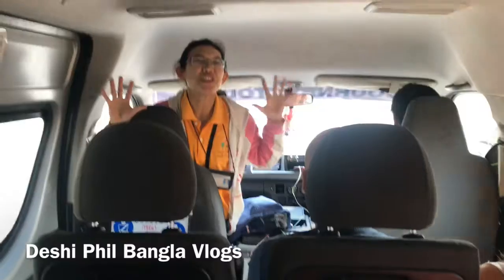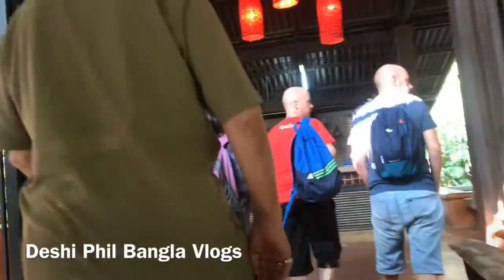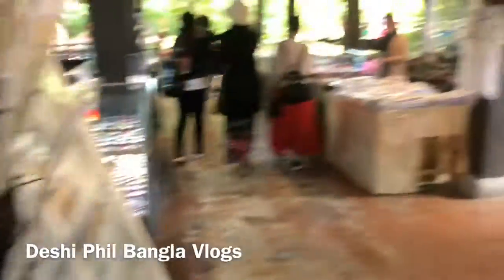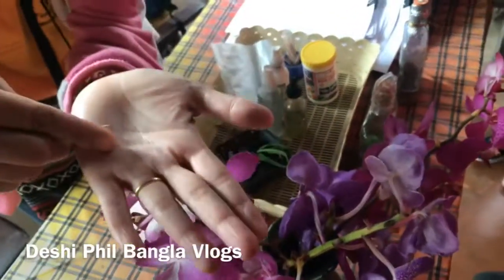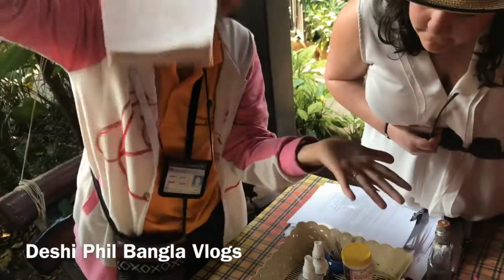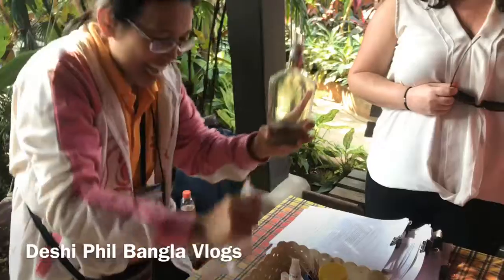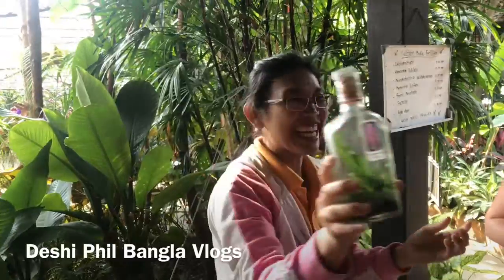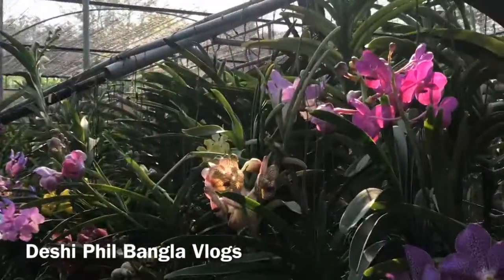Learn How to Grow An Orchid l CHAINGMAI,THAILAND 🇹🇭 l Deshi Man Traveller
In my today's vlog I will take you to an orchid farm in chiangmai in Northern Thailand. Here I will show you how to grow orchid's at home. Hope you will enjoy my channel.
My videos & effort I put into them is more than 100% free for everyone to enjoy, and all I ask that you leave a thumbs-up on my videos and please don't forget to subscribe to my channel and click the notification bell to be updated on my upcoming videos.
See U on my next Video
Thanks❤️
Deshi Man Traveller